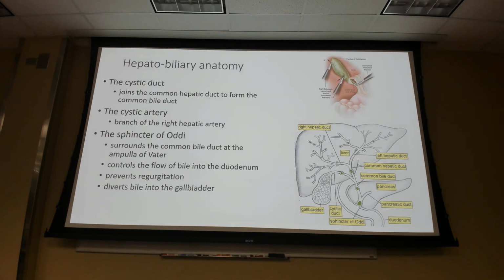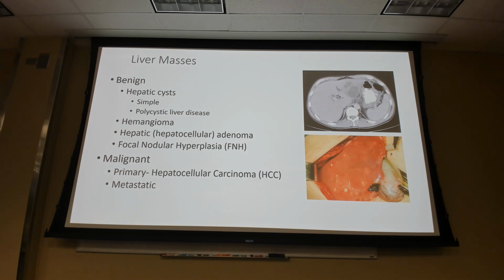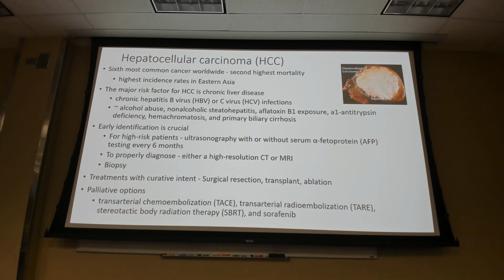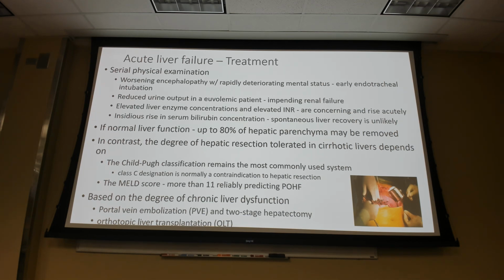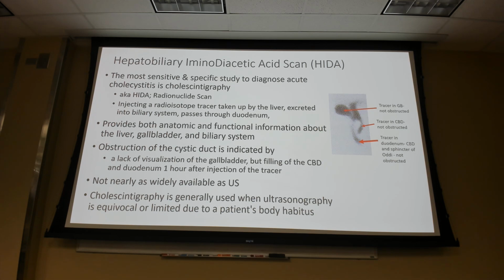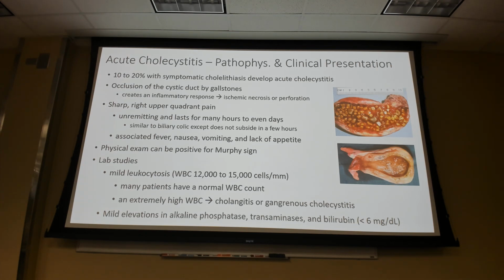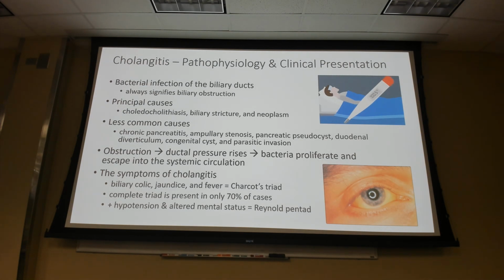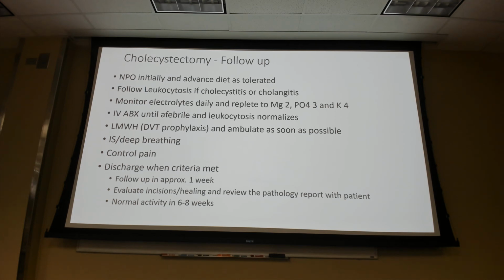Surgery 30 Jan Hepato Billiary